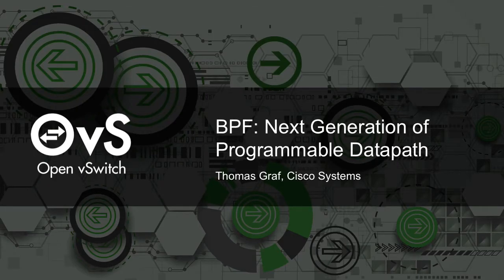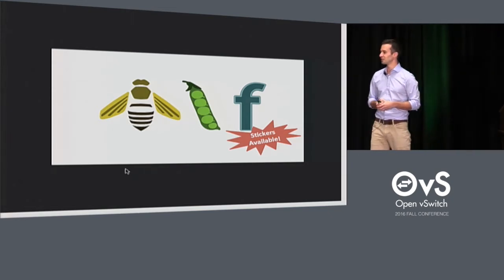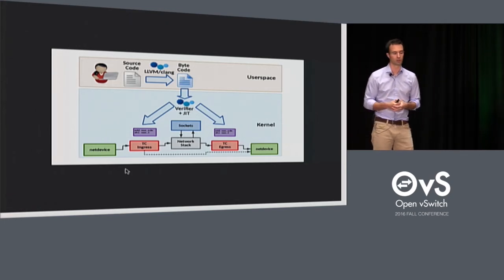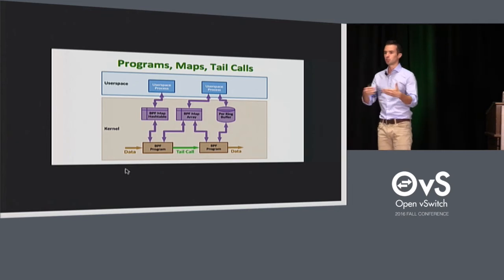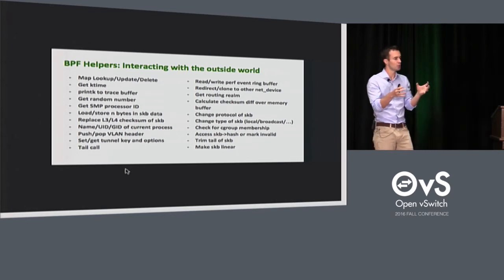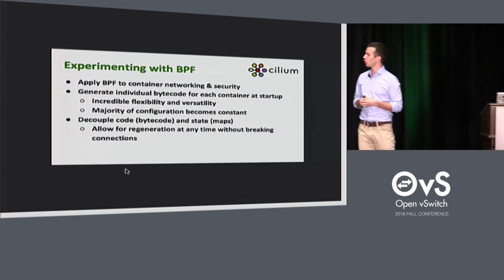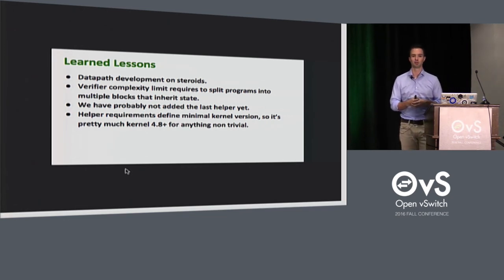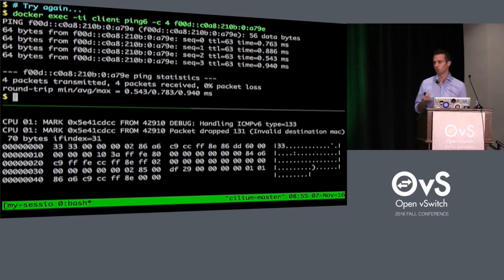BPF: Next Generation of Programmable Datapath by Thomas Graf, Cisco Systems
BPF: Next Generation of Programmable Datapath- Thomas Graf, Cisco Systems

This session covers lessons learned while exploring BPF to provide a programmable datapath based on BPF and discusses options for OVS to leverage the technology.

About Thomas Graf
Contributor to OVS, Linux kernel and various other open source projects.